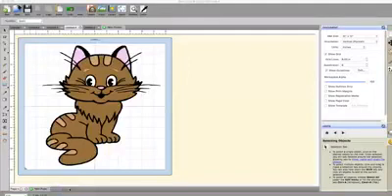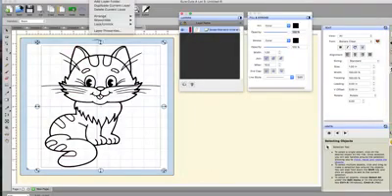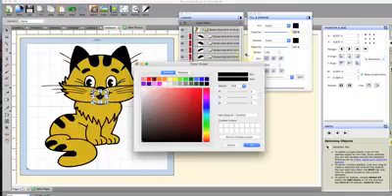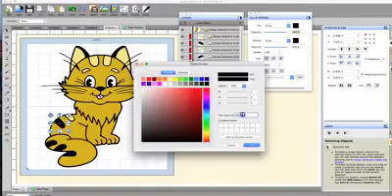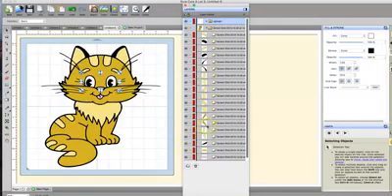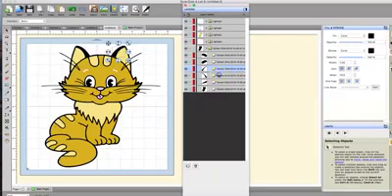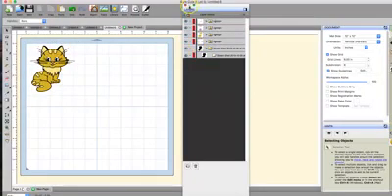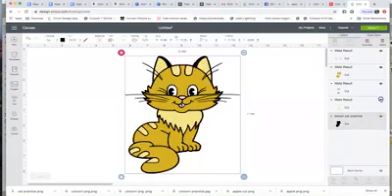Lesson Five: SVG Training / Coloring Book Images in SCAL5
SCAL5 is a companion software for designers! It can be used alongside Cricut and Cameo.

We use SCAL5 to take out designing skills to a whole new level! ("Look for Sure Cuts A Lot version 5")

🍎How to make an SVG using a coloring book image.

💥Lesson Five:  SVG Training / Coloring Book Images in SCAL5 / (currently watching)